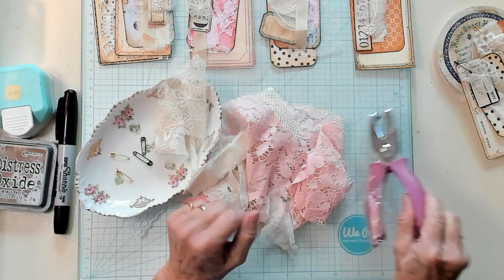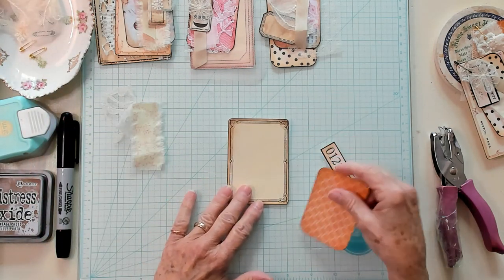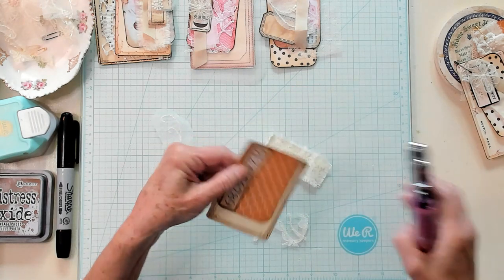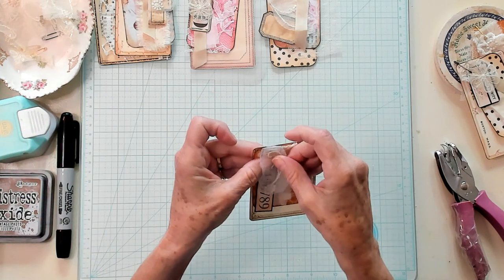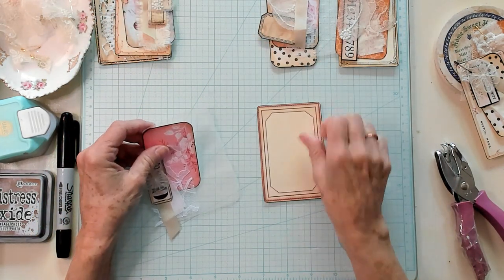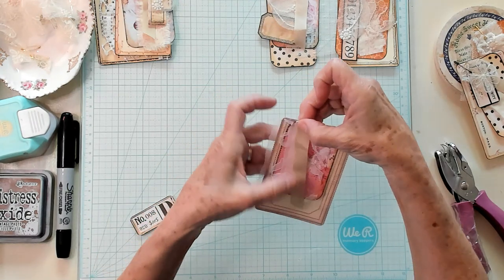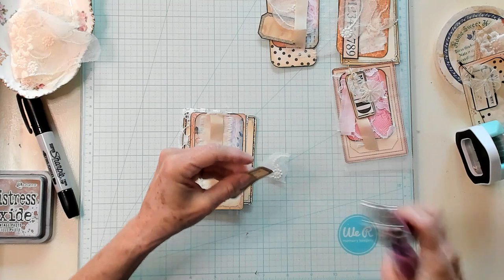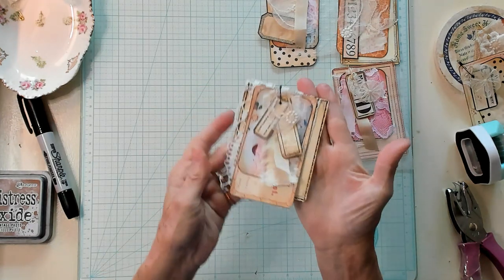Junk Journal - Easy Safety Pin Dangles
What an easy and Fun way to add movement to your junk journals and scrapbooks.

This video is about making safety pin dangles for a junk journal or a scrapbook. How to make a safety pin dangle. Tutorial making safety pin dangles. Cathy's Garden YouTube Channel has tutorials and how to videos about making junk journals and the ephemera that goes inside of them. Cathy's Garden YouTube Channel is a junk journal video content creator for the YouTube platform.